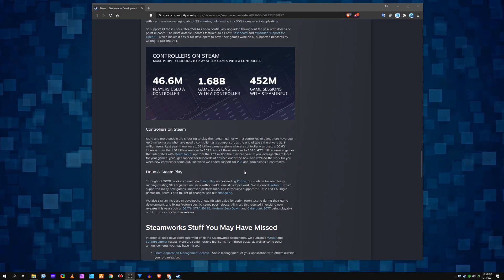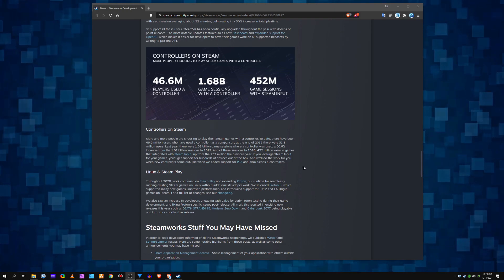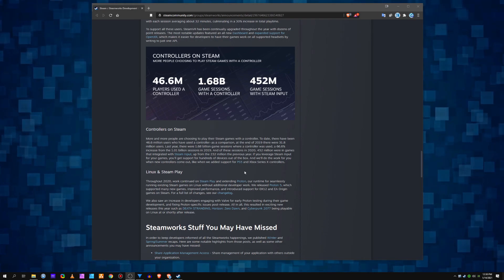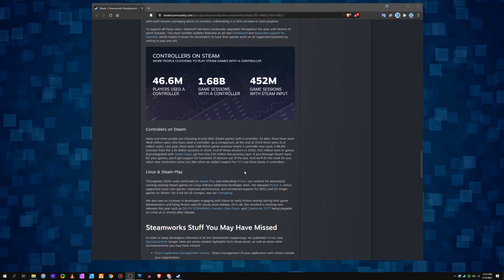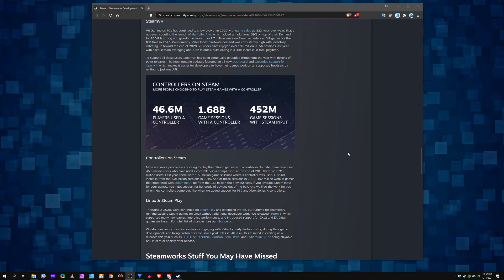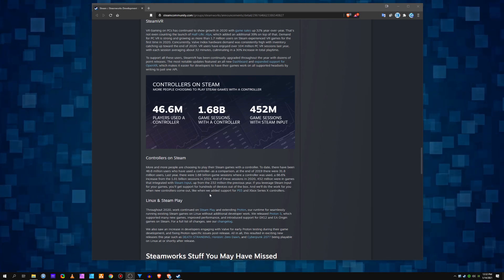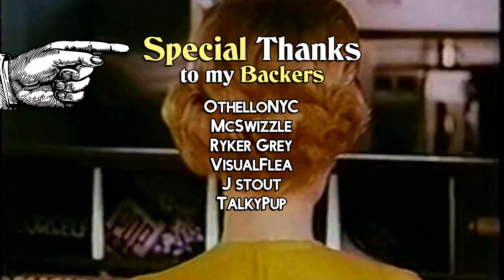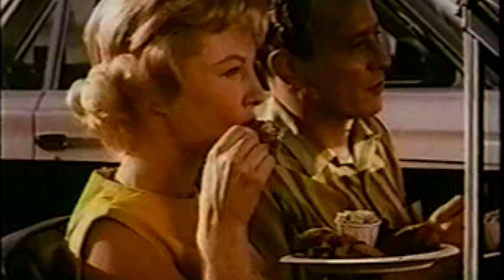Which Controller Do You Use & Why Are You Here? Steam Input / Valve 2020 Year In Review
Valve did their annual Year In Review and there were some interesting stats on controller use.

◖My PC: LUMOS by Digital Storm
CPU: Intel i7-8700k 3.7Ghz (8th Gen)
RAM: 32 GB
GPU: NVIDIA GTX 1080

♫   "Space Music _ Improvised Synth Jam _ TSLR #37 Ryker-Initiative" by Ryker Grey